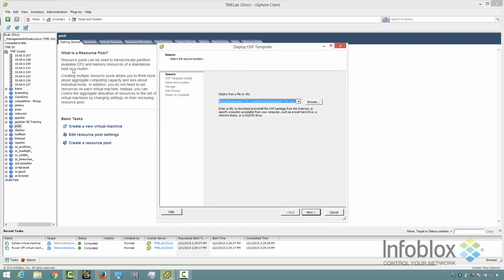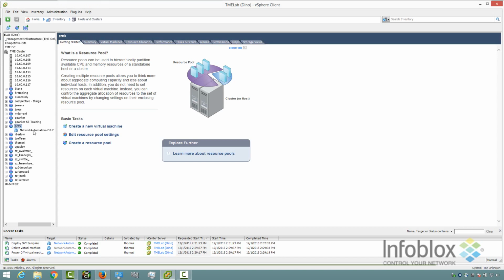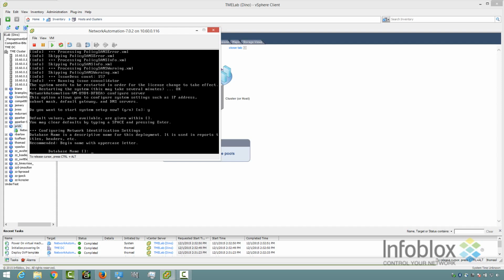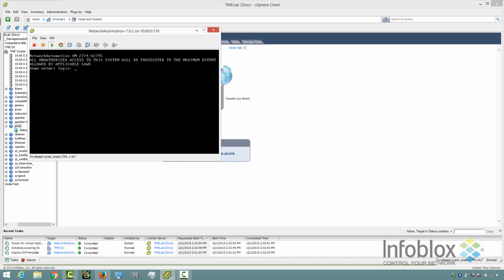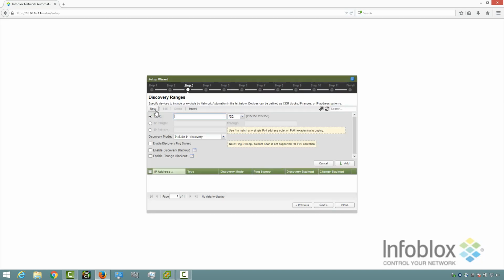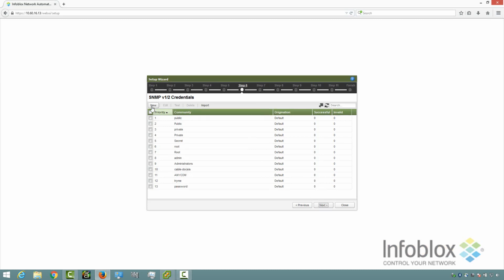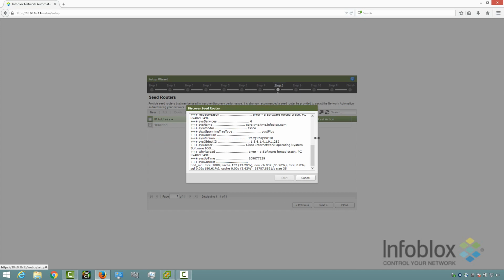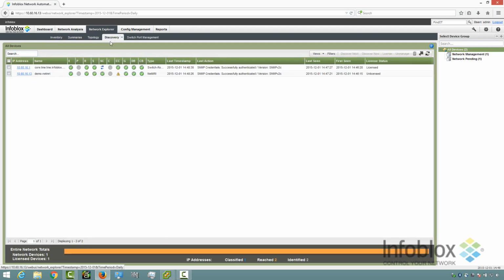NetMRI Installation Guide